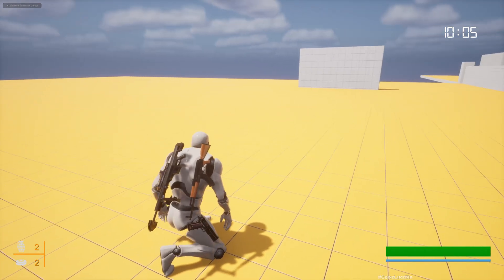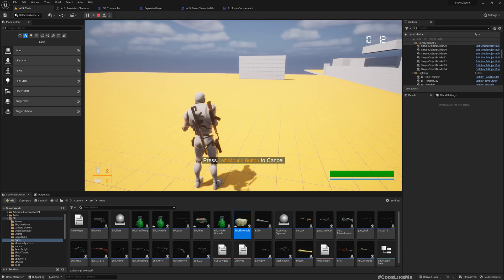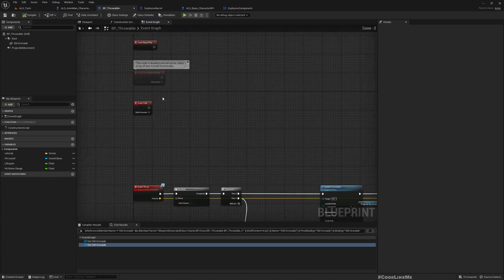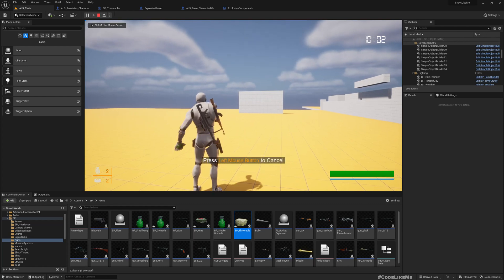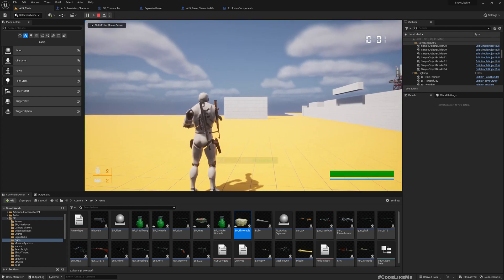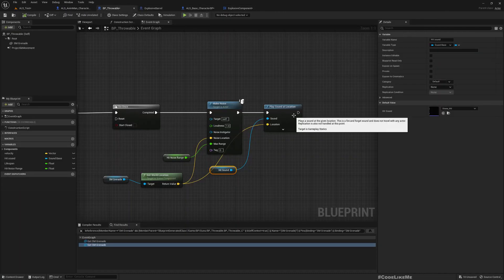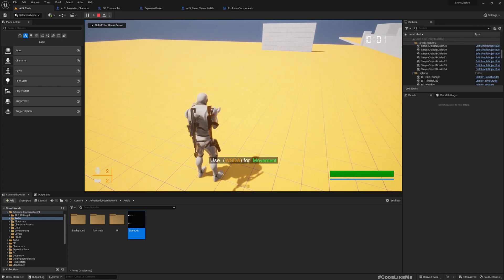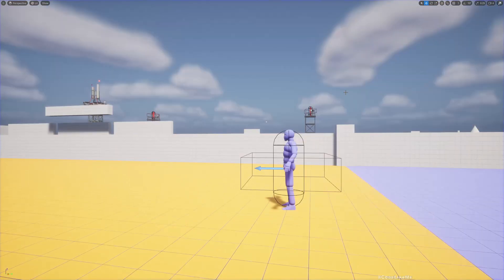Unreal Engine 5 - Grenade Throw Prediction Arc, Bounciness, Air Drag (ALS #199)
In this episode of unreal engine 5 shooter series, I am going to improve the grenade throwing mechanism. In this game not just grenade, we can throw rocks, flashbangs and smoke grenades too. Here, we are going to fix some issues related to mismatches between prediction arc that helps player to aim the grenades and the actual location where the grenade lands. Also, reducing the bounciness of the grenade to prevent moving too much away from the landing location.